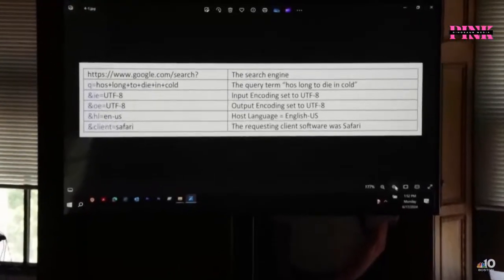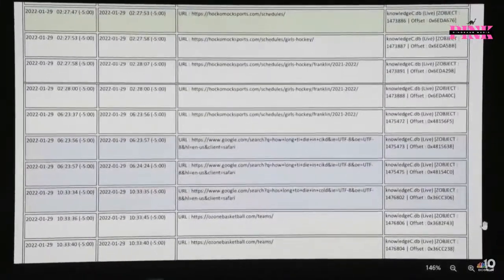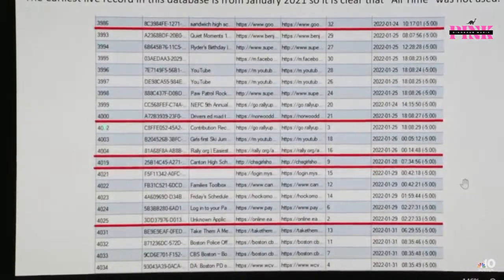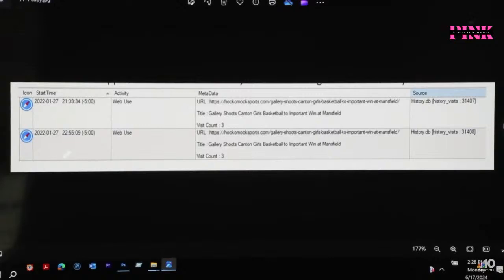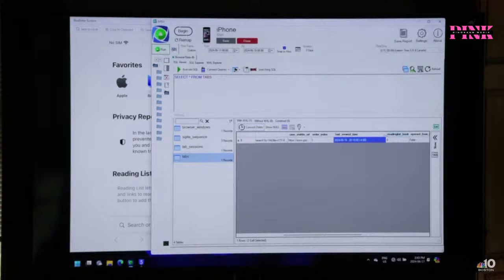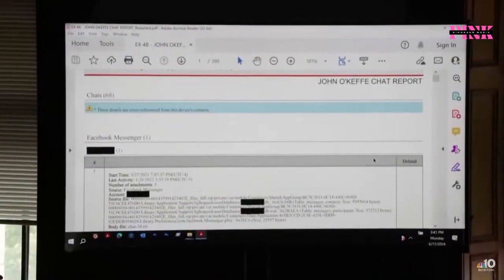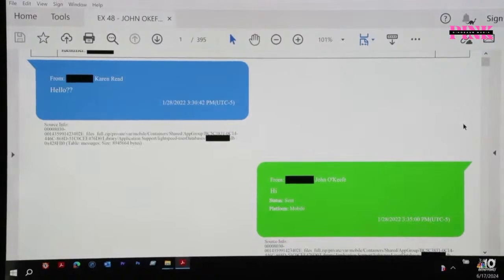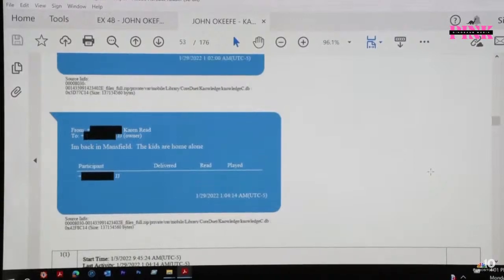LIVE TRIAL| MA V. KAREN READ DAY 26 PM